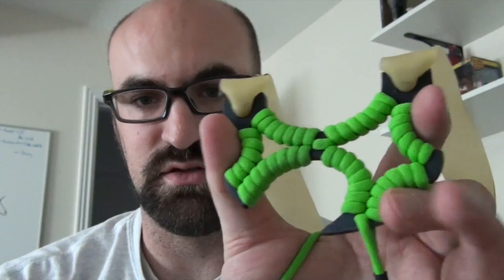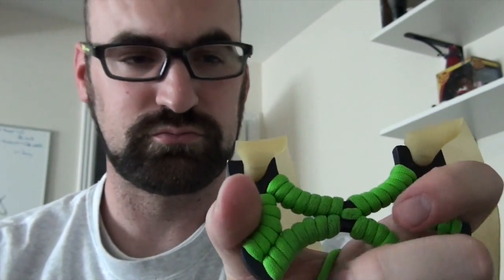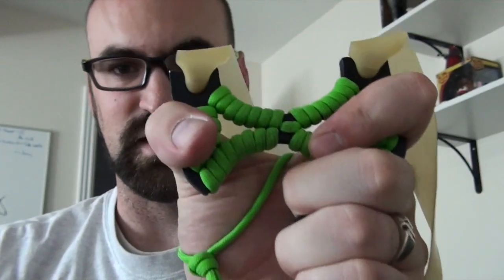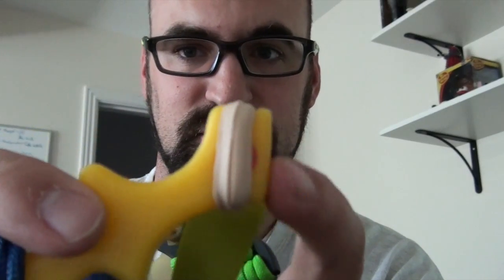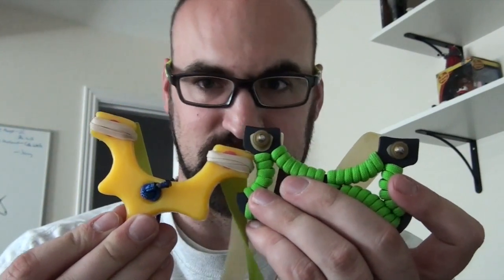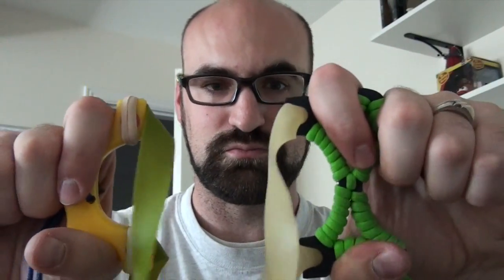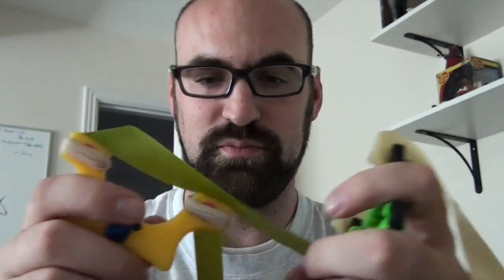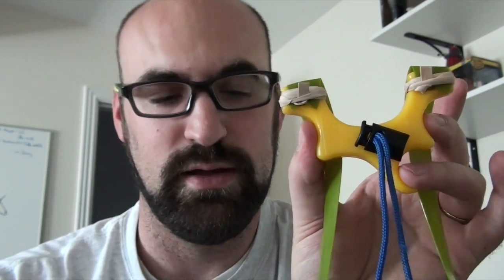Talon compaired to an McS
Bothe the McS and the Talon are fantastic frames. Both are very comfortable to hold, easy to slip into a pocket and are a joy to shoot. While I do not own a Kestrel (yet), I imagine it is every bit as comfortable and easy to shoot as both of these frames.

Get your own Talon HERE.
Get a Kestrel HERE.